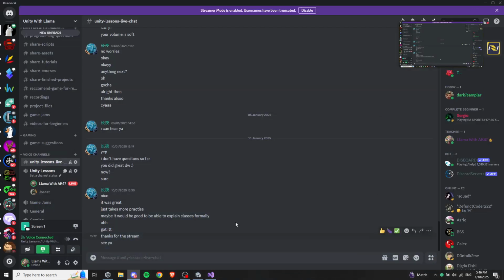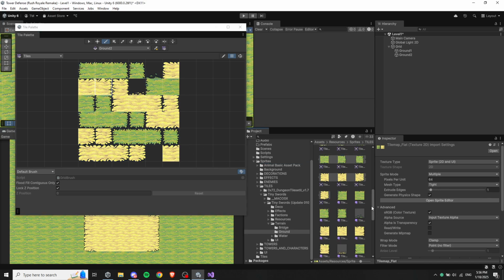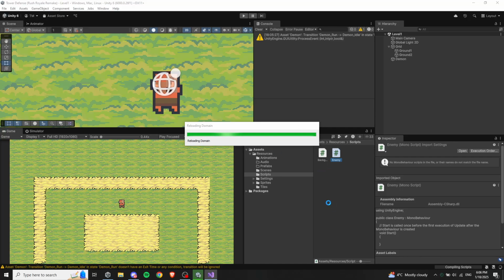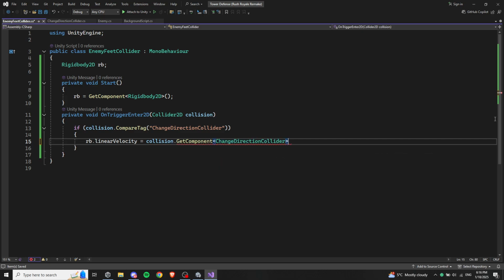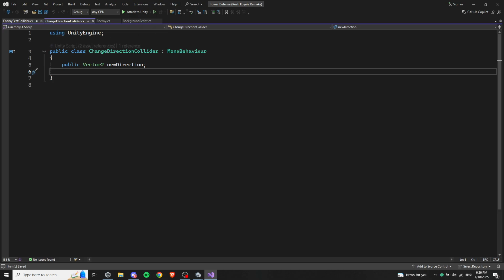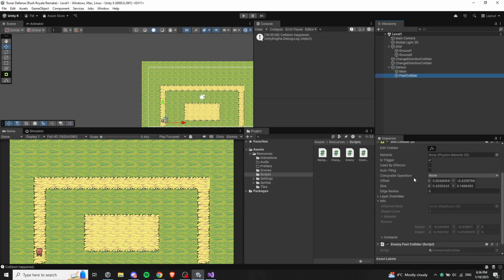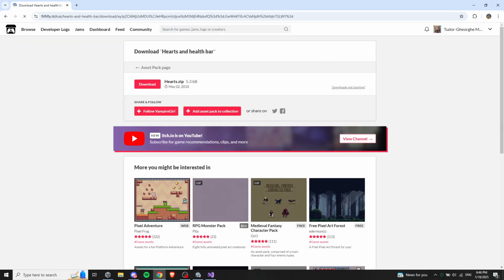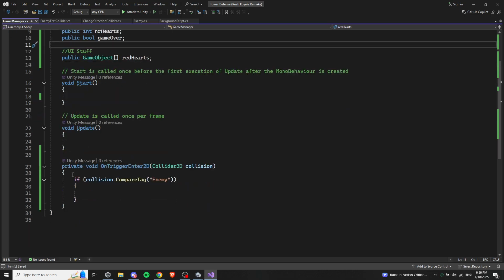Making games with Llama - 19 January 2025